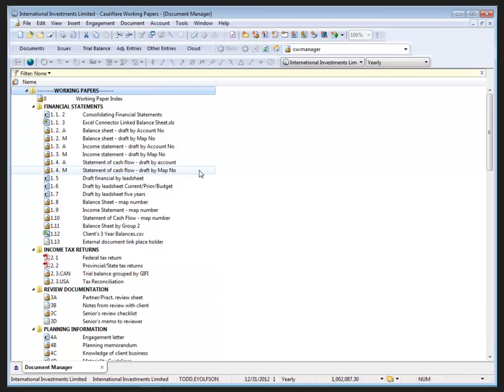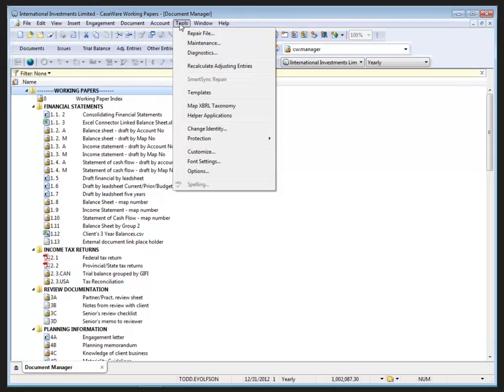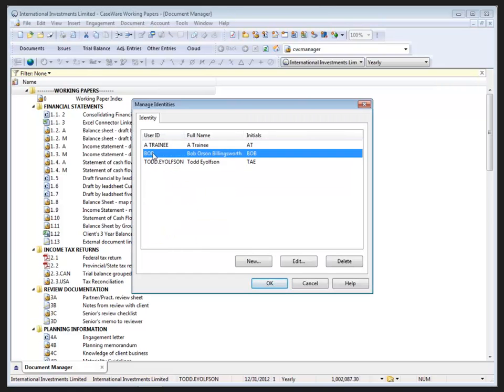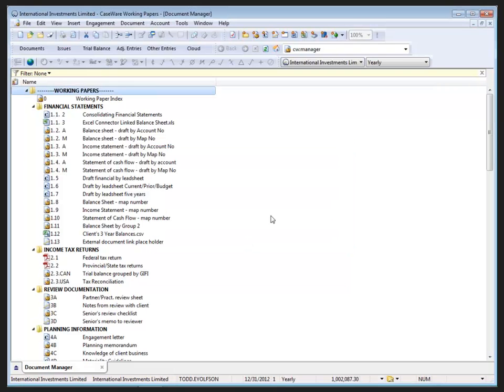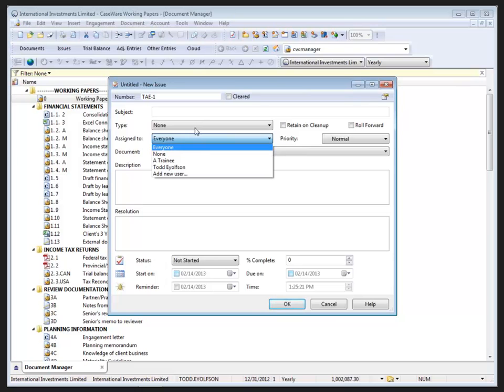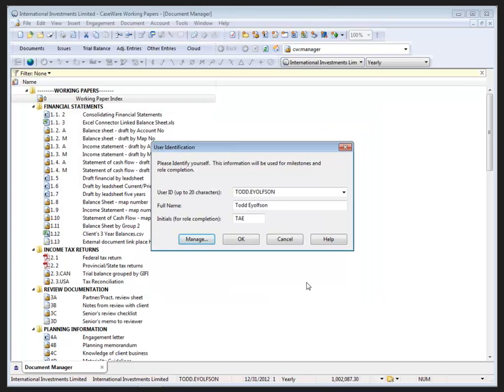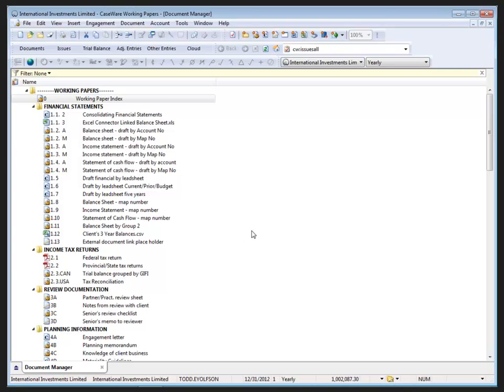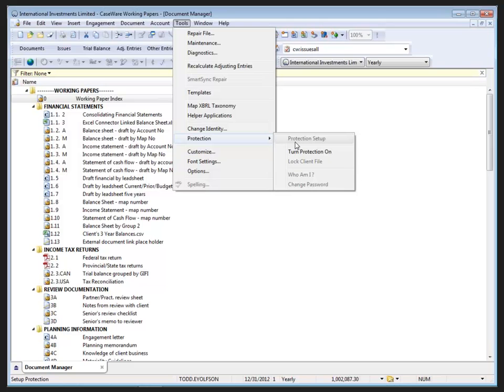Working Papers: Removing User Identification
CaseWare Working Papers - Removing User Identification